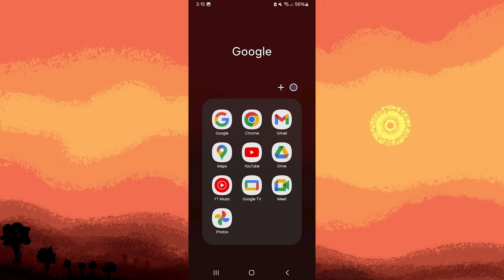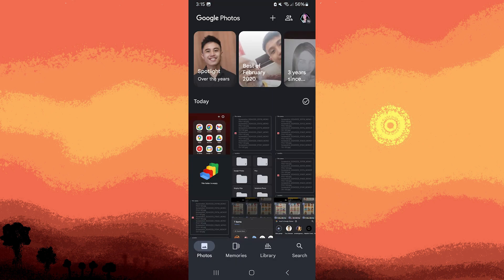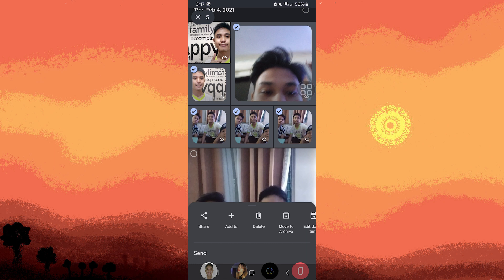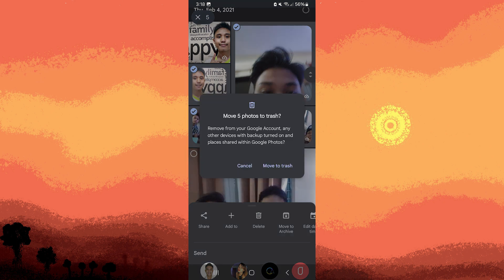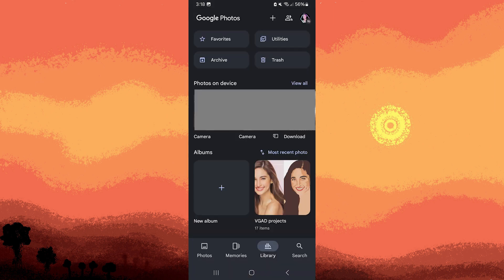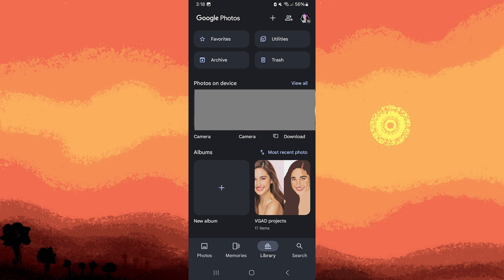How To Delete Blurry Photos In Google Photos (Step-by-Step Guide)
In this video, you will learn how to delete blurry photos in Google Photos. Use this method to prune out the photos that are too blurry and delete them.